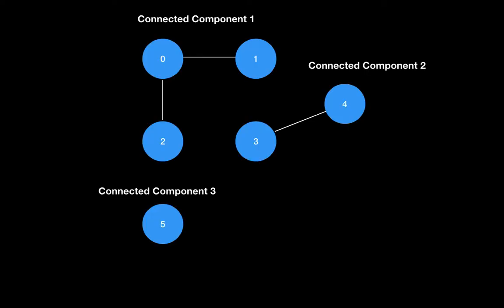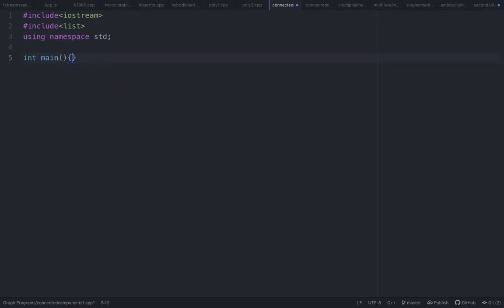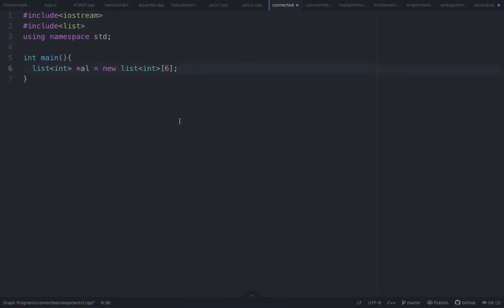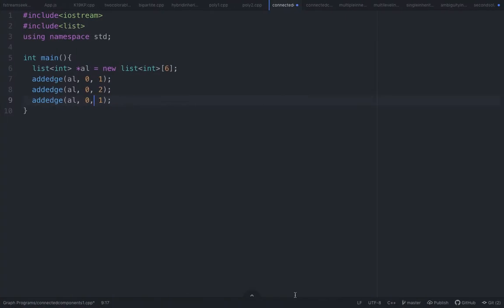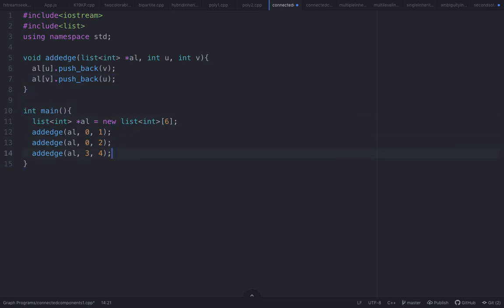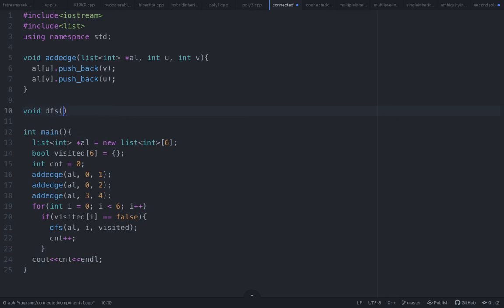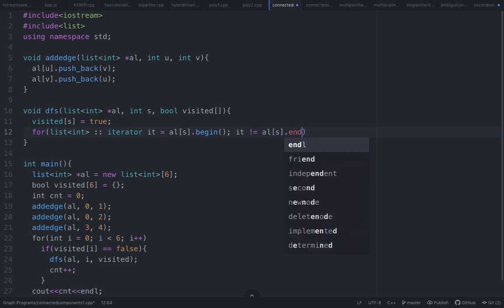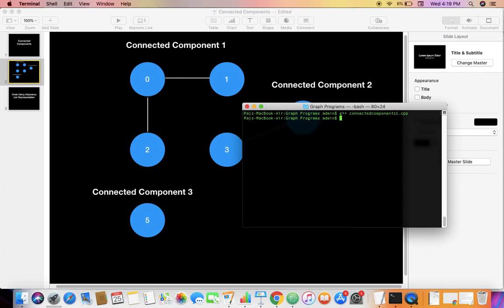Connected Components of a Graph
The video talks about connected components of a Graph and counts the number of connected components in an undirected, unweighted graph. The adjacency list representation of the Graph is used and the implementation is carried out in C++.